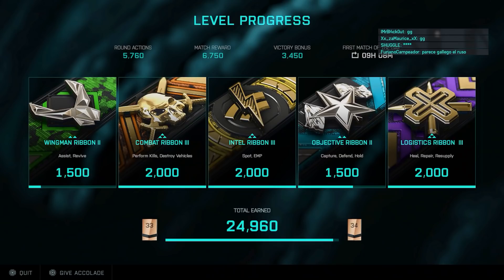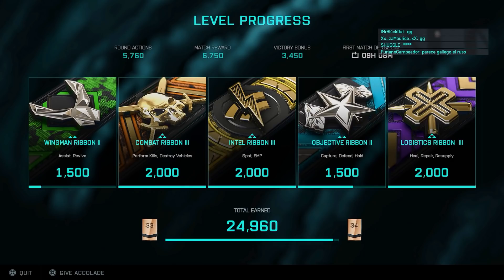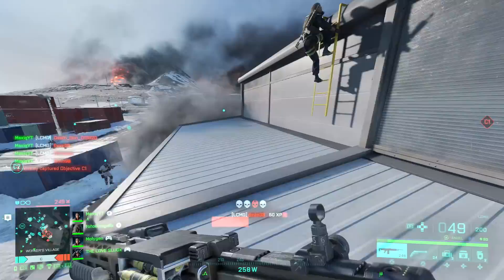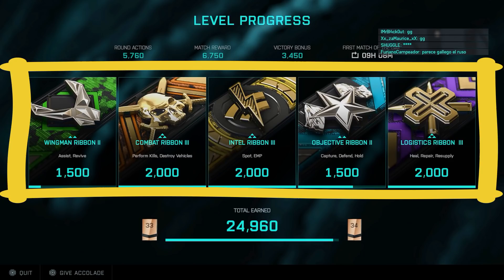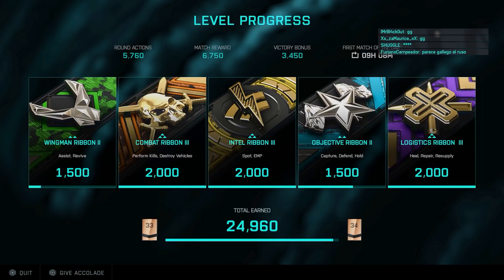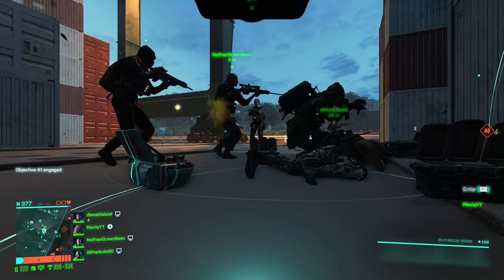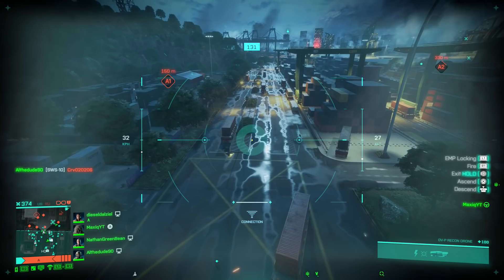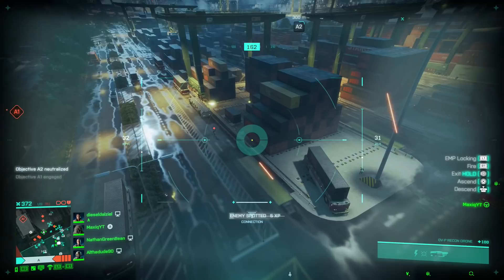Fastest Way To Level Up in Battlefield 2042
I stream pretty much everyday & upload about 6 videos a week. Its only Battlefield that you will find on this channel and Maybe some other FPS games every now and than.

Donations appear on screen, Every donation helps, nothing is too small.

A big thank you to all the Members You guys are Legends!:
TIER 5: Darkbotrules, buljong bosse, proLegion Gavin, Ilicitano1975, Shift Boy, Matt Bing, Zaalix, Brandon Difford

TIER 4: SpotOmnivore 109, MzudemS, JayFz8, Apxcalypse, MimsLawn, Simewinder, Conor Hogan, Shawn Harvey

TIER3: TheDisabledMachine, ShakeN001, Madkiwi Gaming, Splash, FightForHonor, AVASTANDARD, Epp, atomdarkshadow, speedbamTTV, Grolorix, Dr Acula1-Vile Breath, x shocks, TORTILLABUN, Shiro Kush, Bigdaddy gamings, Mikael Malmsten

TIER 2: supe32, Project - Toky-O, Henryp44, Ol Reperbate, [MxQ]Kdog, 🔸Jelly🔸, proud gunowner26, KingOneShot, zito313, TaHriC, Salty Addicts, Josh Brown, Derek H- ZIPPER_ZERO, morrison, TheFlemishBeast, OuTkasT79, l-PYRO-ABLAZE-l, KaneDidntDoIt, Darth Twerk, xBigSaintx, FinnishUncleSam, HarryBoGold, BuII HD, vofff, Mickamage, SITH_THE_EXP, KnockOut, Jan Tijssen, AlsoDiablo, EarlyPaus, Saint, xSPARTACUS1977x, RichG811, wiz29, Creeping_Sloth, bbcoachjw33, Deimos_009, Josh Tonkin, Underdog, Bubba Gump Shrimp, Heath Lynes, Fred Nugent, Wide Arch Shark, Boemboempapi, [MxQ]SaucySev, Dunkarizona, Danny Krikke, Suleiman Taie, Rushi Patel, Daniel_1989, nuTella78, Rubydeath00 00, Smash, Rocky, Herschel Crouse, jan, Ultras_Kenny, YourBigBrotherSteve, KibaTheWolf X, Swift Media, Mohamed Osama, Jdrum, Dani Nutdestroyer_89, AlphA Evo, DalyLad98, Lars Indo, drag_0n_x78_63 yt, c0ca1n, Headsie, Thomas-K-247, litter_isak, Rellt, vBlackout---, Nicolas Kr, Grenadeuser, Peter McGregor, Joshua Maroney, Sweaty Poptarts, Nighthawk, NoahJamesYT, Luis Velez, moritz stiftinger, Jimmy James, maliki lipscomb, Rezza DYO, BoZo, EpicMemeFace, Falcone CW, vAldin-, jordan defone, XxUncle_StalinxX, Hxtxd_demon, Johnny Hastings, Kirdow Plays, Mr ClapNdemCheeks, OfficiallyZinq, starwatcher73, HorizonPlayz, Electrifier, Jordy1-1, Georgy Turkman, Alissa Thornbury, Jonathan sauder, BB Everjoy, Christopher Slone, Adam Alboori, ARn0

1K$ HALL OF FAME (Biggest single Donos I have ever gotten)
DarkbotRules: $1050
Crispy Bacon: $1000
SAMMII: $1000

The harder the Challenge the More $ I'll ask
Challenges Could be denied so be sure to ask before hand just to make sure

 A big thank you to the moderators:
Project - Toky-O, Kast, Kdog, DonnYTello, Mehdi, Exotic, Bolty, KingOneShot, C Mags, Cender, TheZguy, Jelly, FinnishNcoUncleSam, Greenmonkey0181, , Max G,

FACE REVEAL: Type in chat: !insta
Battlefield 2042 settings: Type in chat: !settings
Battlefield 2042 Sniper Tips: Type in chat: !sniper